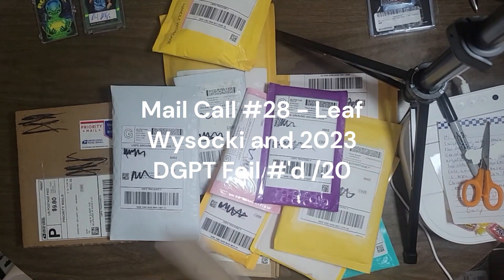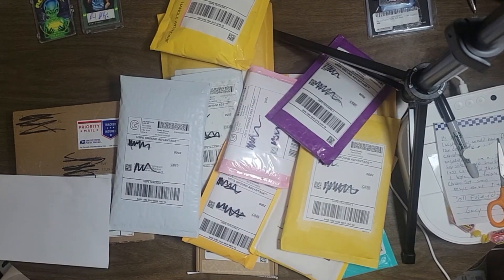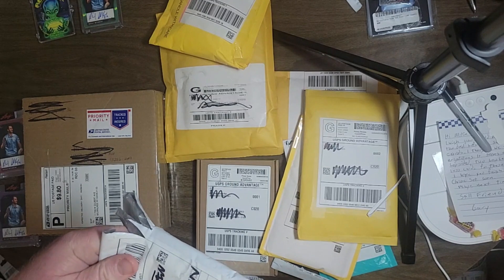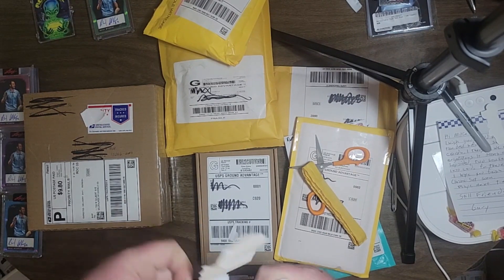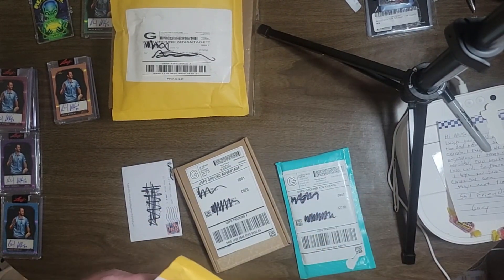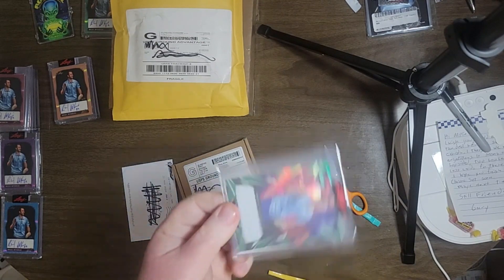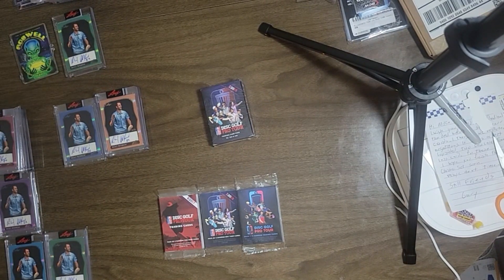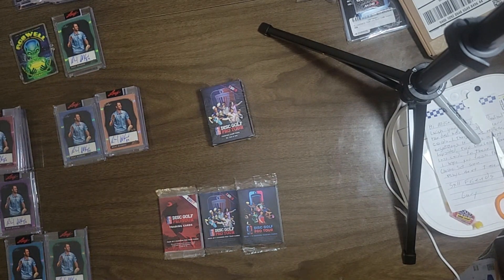Mail Call #28 PDGA Membership Renewal, Leaf Wysocki, and DGPT Foil #'d 20 Made with Clipchamp